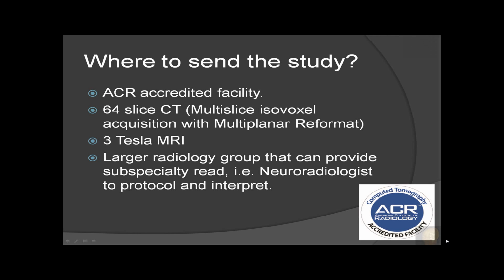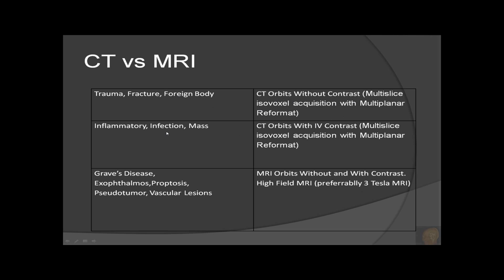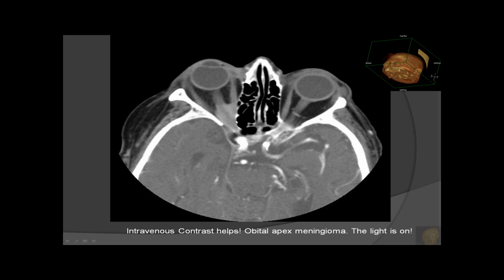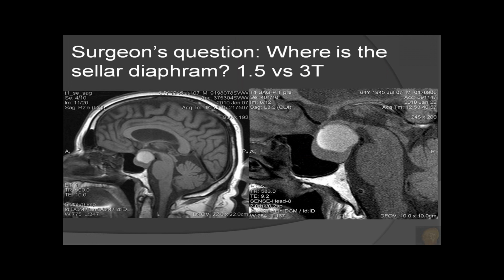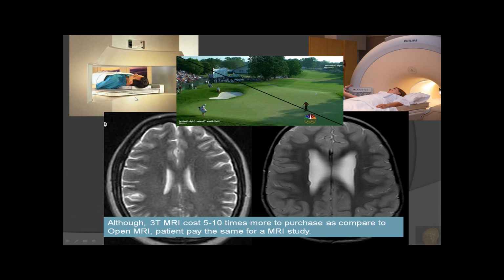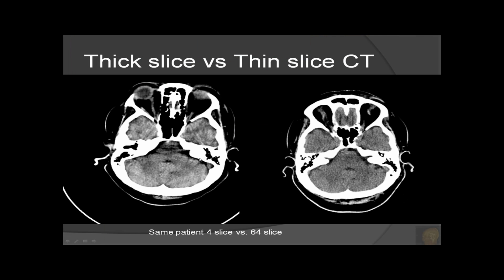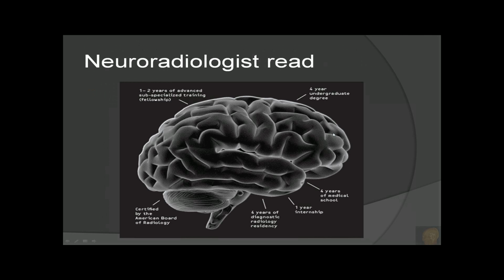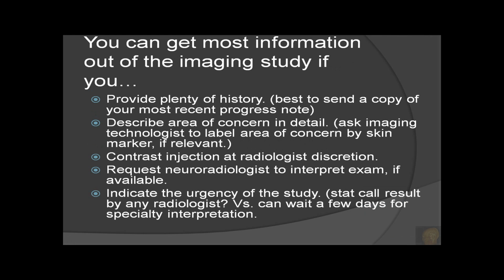Advice On How To Order Diagnostic Imaging for Eyecare Professionals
Advice On How To Order Diagnostic Imaging for Eyecare Professionals. How to be an educated consumer in eye related diagnostic imaging. Neuroradiology. Orbital imaging CT vs MR.